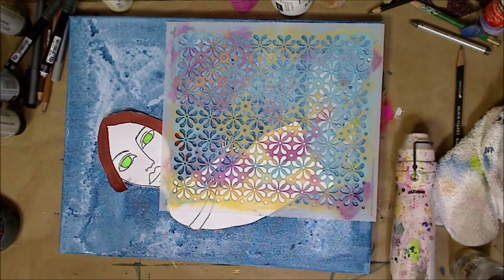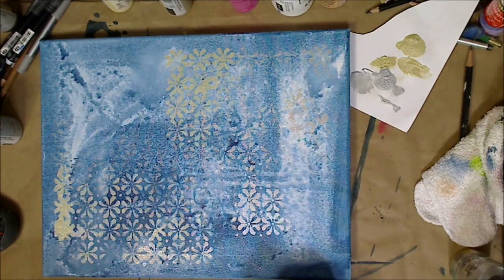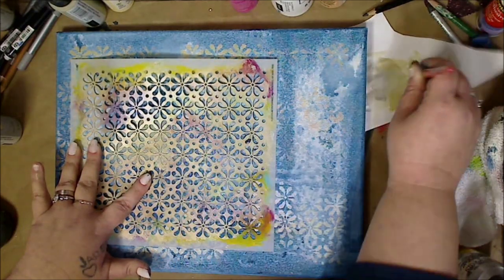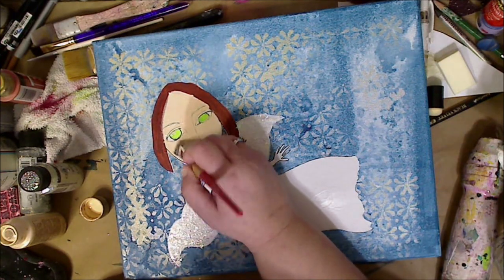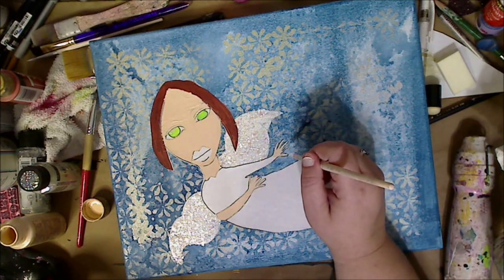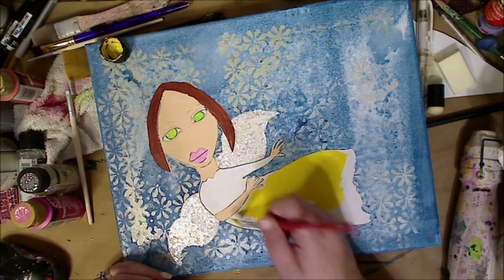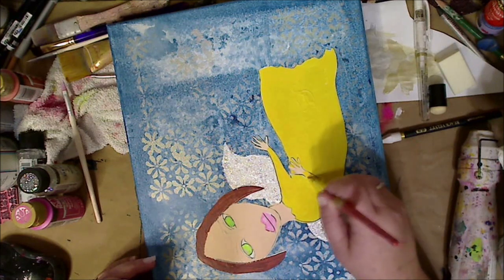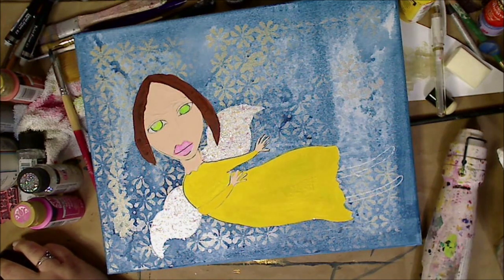Positivity Angel Mixed Media Painting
Kelly Donovan
2423 Acorn Dr

FIND ME--
~~ Keep on keeping on!!